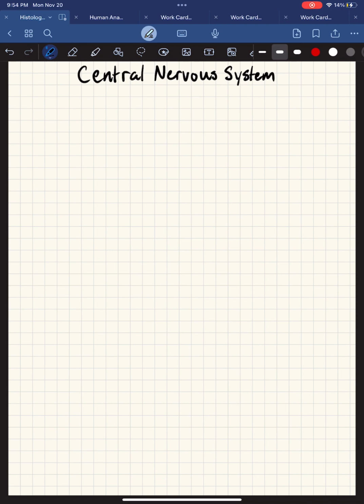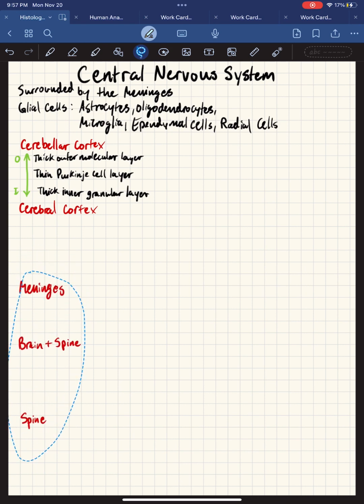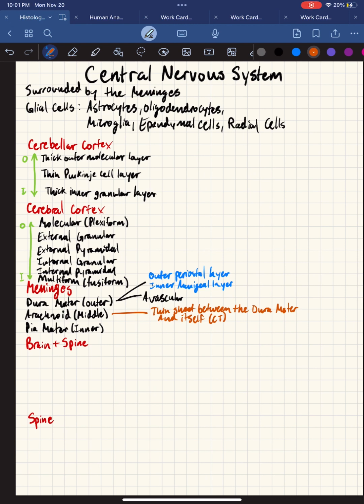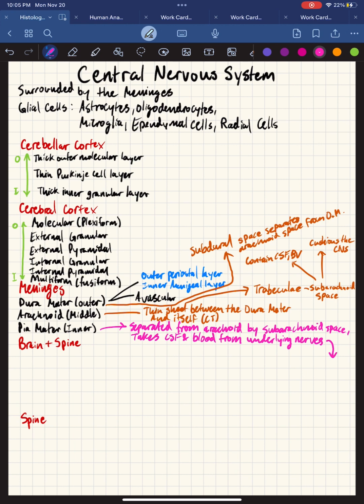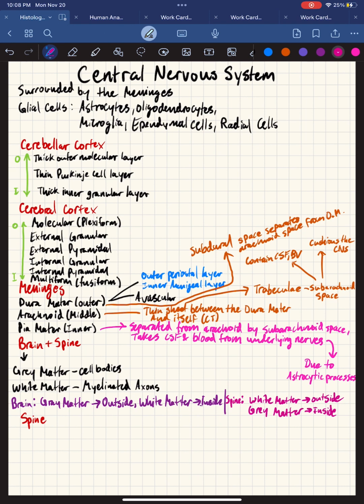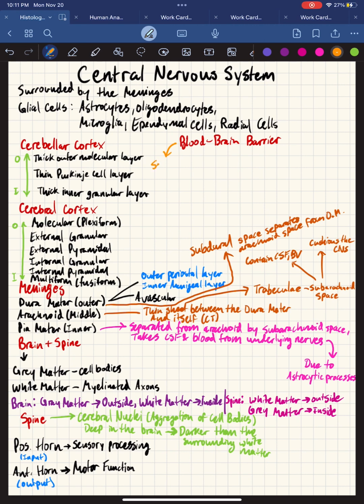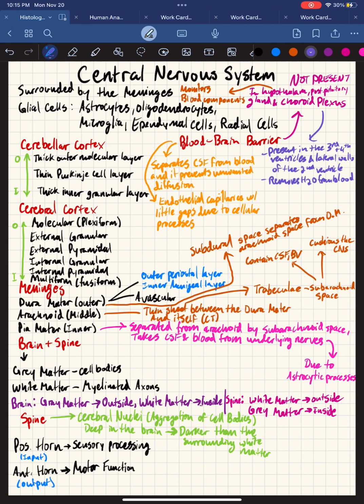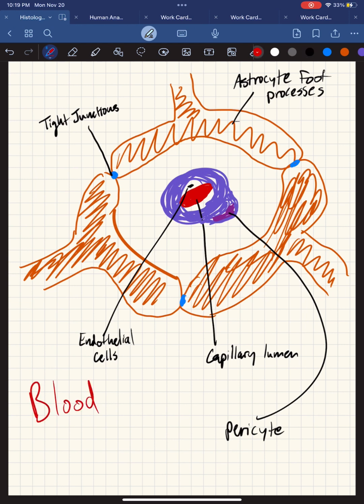CNS FOR HISTO